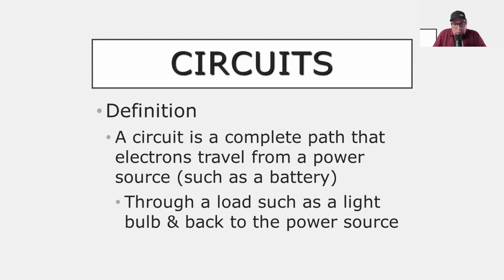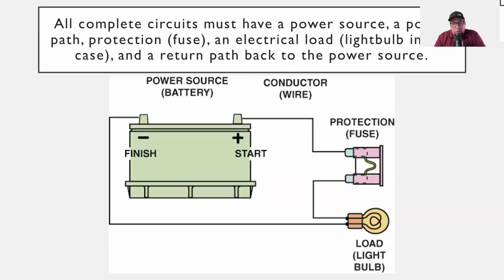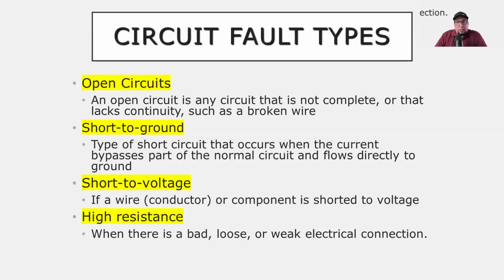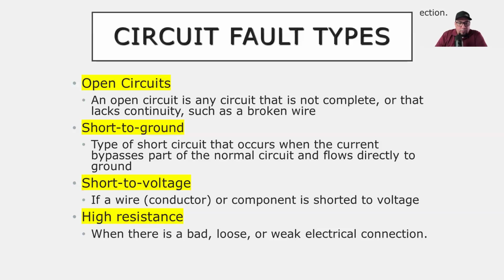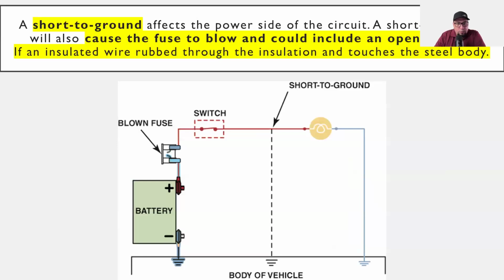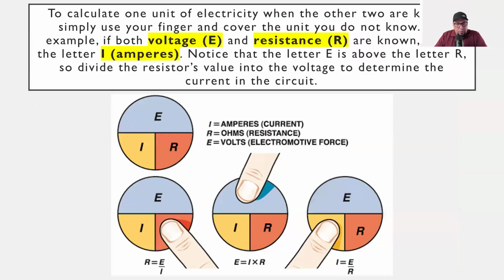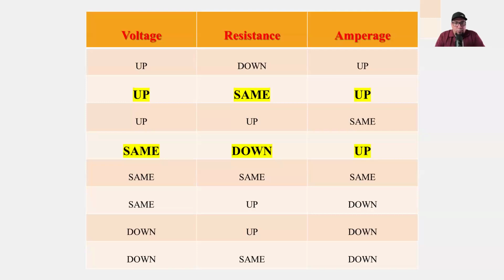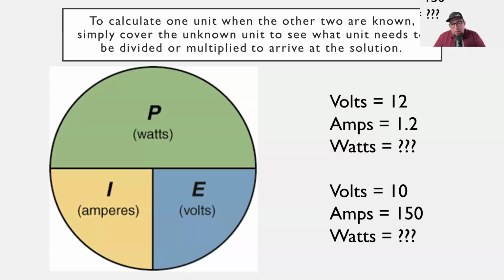AUTO-116(A), Module 3 PowerPoint